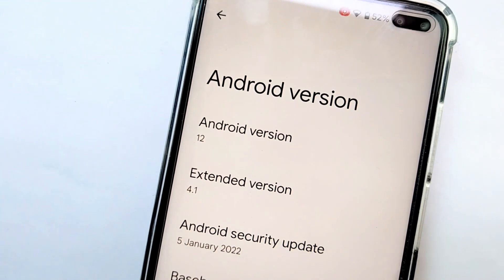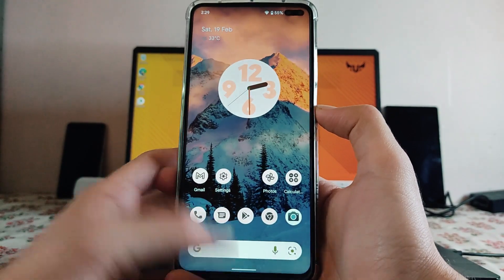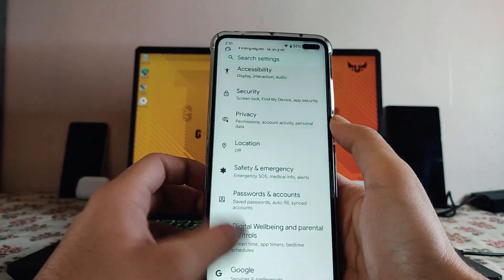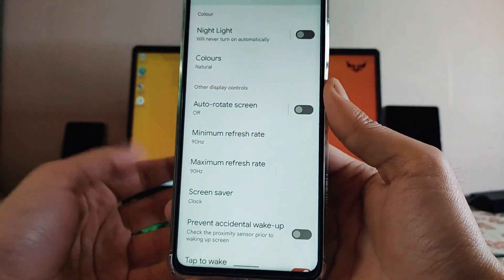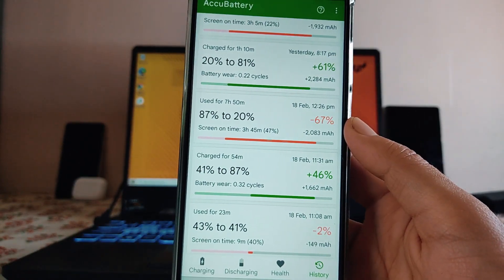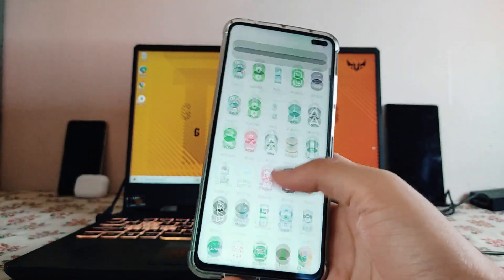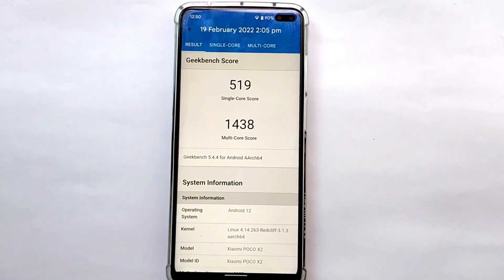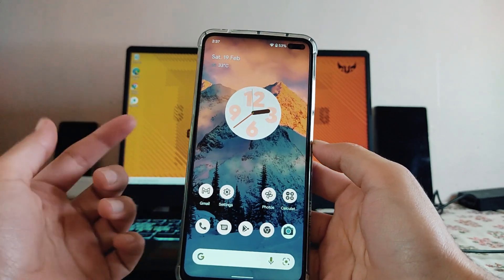Pixel Extended 4.1 for POCO X2 / Redmi K30 | OFFICIAL | Android 12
This video is about the review of Pixel Extended 4.1 based on Android 12 which runs really good on POCO X2 / Redmi K30. Please watch whole video to know more about the Pixel Extended 4.1. There are many features on this ROM and it also has several bugs, to know about features and bugs of Pixel Extended 4.1 on poco x2 / redmi k30 please watch the video till the end.
Downloads:-

PixelExtended v4.1 - Official | Android 12.
Released: 06/02/22

Notes:
• Based on OSS vendor
• SnapCam included
• Gapps included
• Safetynet passed by default
Installation:-
- Wipe system,cache,dalvik
- Flash ROM